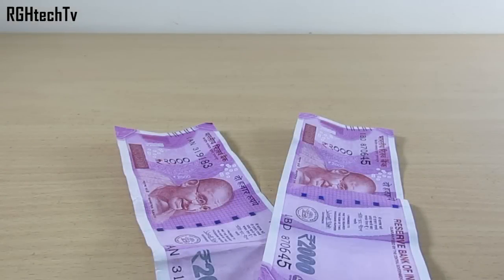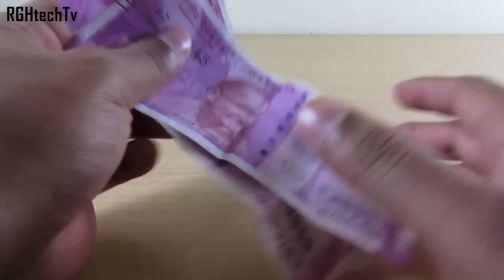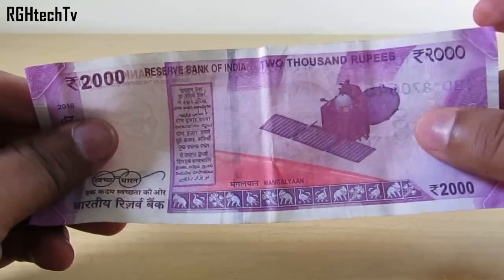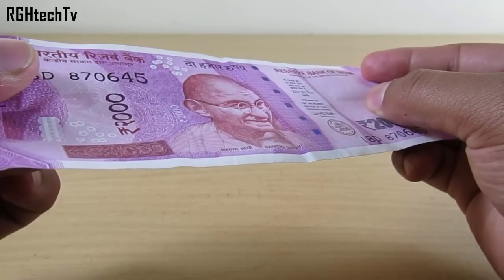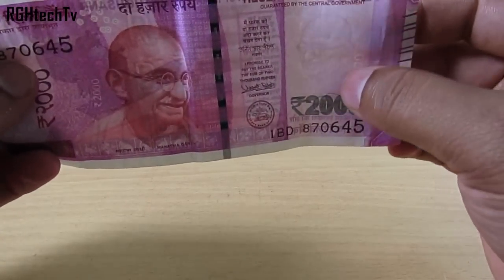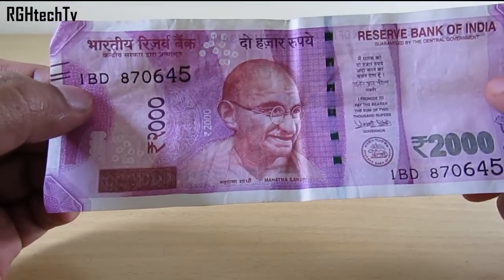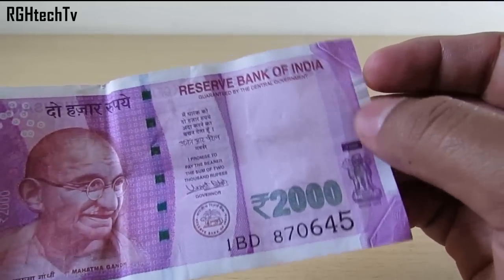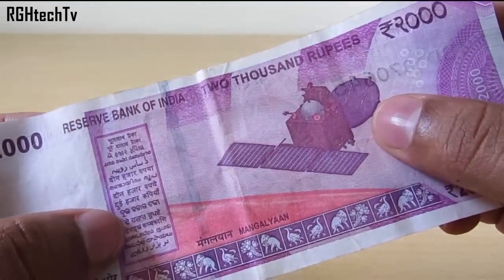8 Important Security Features of 2000 Rupee Note and 3 must know facts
In this video i'm gonna let you know about 8 important security features of Rs. 2000, so that you can distinguish between fake and original notes.

1. Windowed Security Thread
2. Denomination and Rs symbol at right bottom corner
3. Watermark
4. Latent Image (hidden Rs.2000)
5. See through denominational numeral
6. Growing Number panel
7. 7 Bleed Lines
8. Year of Printing.

RGHtechTv